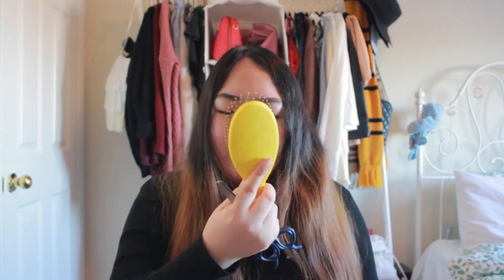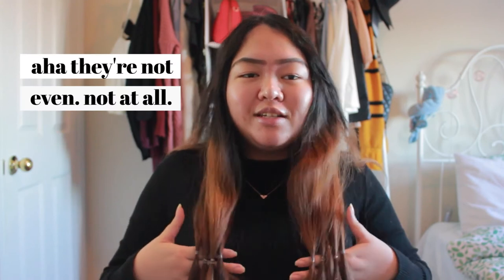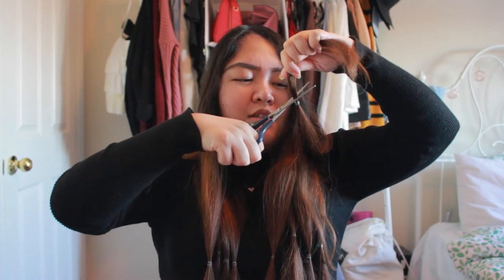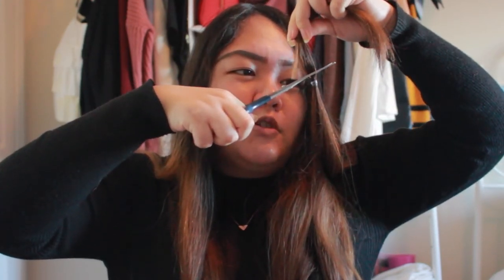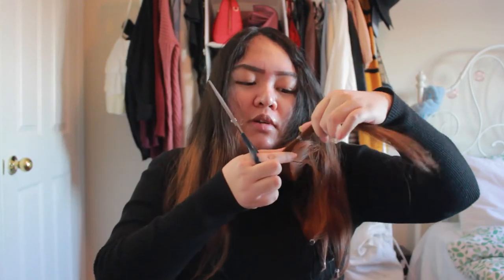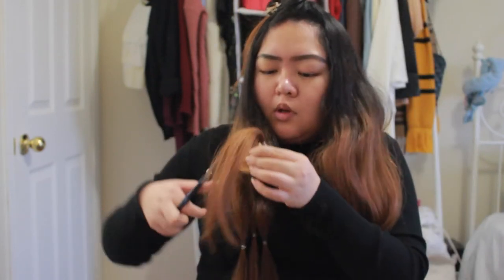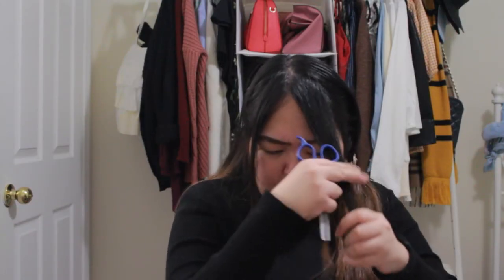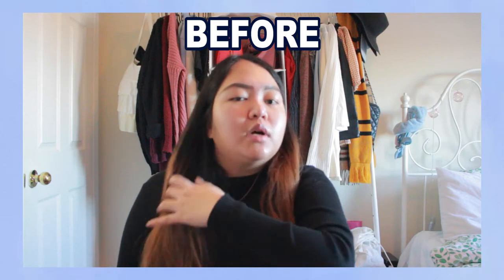I FINALLY Cut My Hair & Semi-Blonde | EP. 1 Something New | Gel Marie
2020 was a rough year for everyone especially those who were and are being affected by COVID. But it was also the year where people started picking up hobbies and new skills. I took a step back from YT because I felt guilty making videos for fun when there was a lot going on around the world. Plus, all I did last year was shop online and bake as a coping mechanism lol

So in short, I'm starting a new series called "Something New", where I literally try something new every month this year for some self-improvement (how original of a name oops). In spirit of "New Year New Me", I said goodbye to quarantine hair and welcomed semi-blonde me 💁🏽‍♀️

Thanks to my mom and sister for all the help xo

Chapters:
0:00 Intro
1:37 "Not A Tutorial"
4:51 Sectioning Off Hair
8:17 Panic At The Home Salon
12:00 Hair Transformation
13:06 Outro

Music 🎵
Lovely by Amine Maxwell

Cameras Used:
iPhone 8
Canon T5i